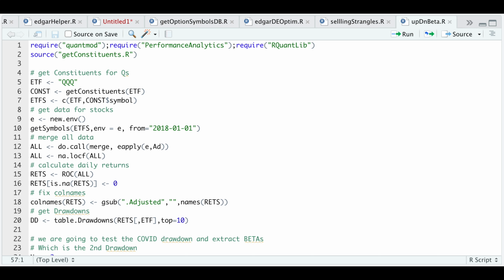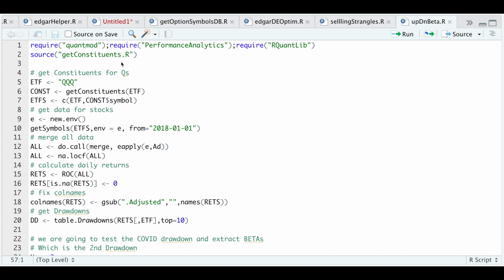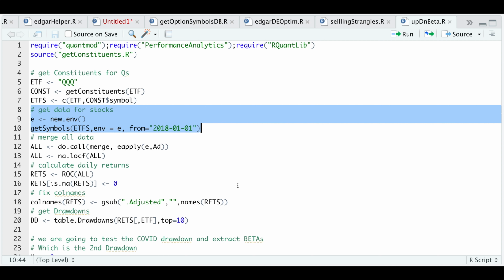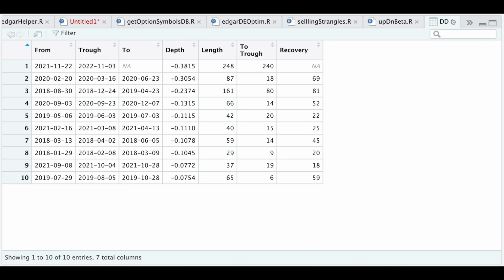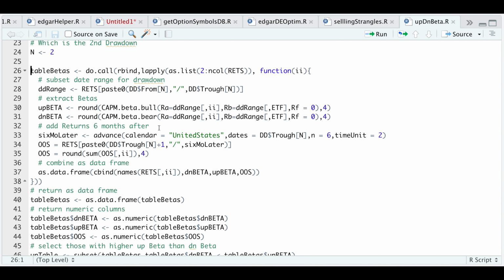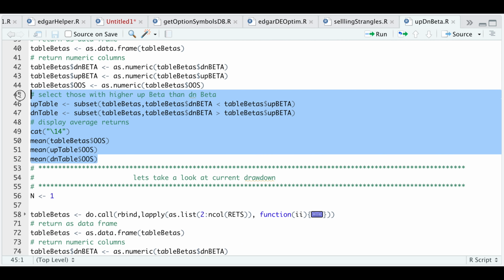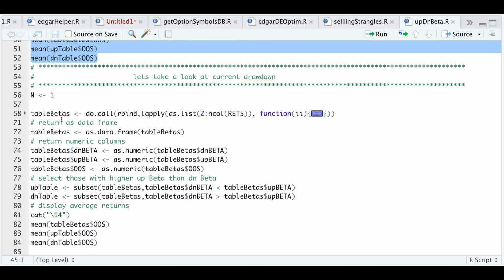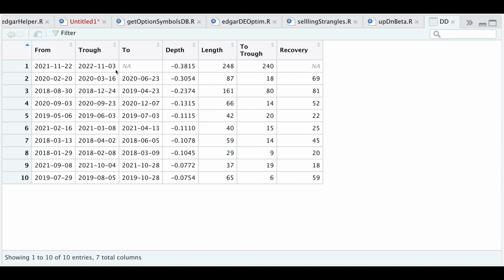Tech Stocks With The Most Bullish Potential